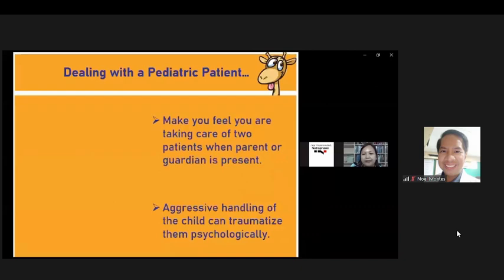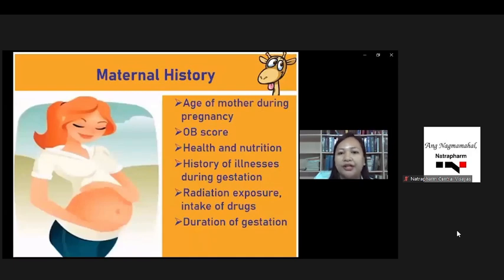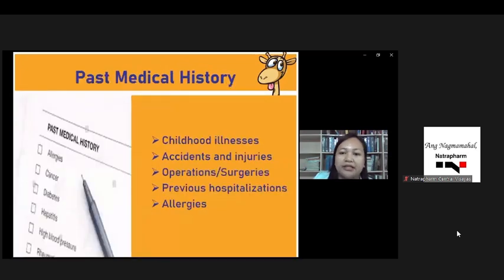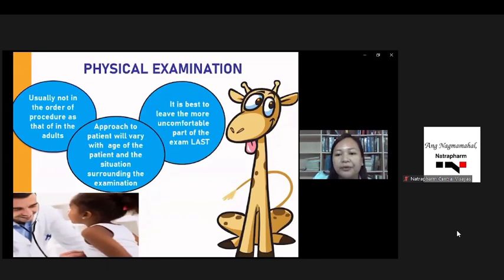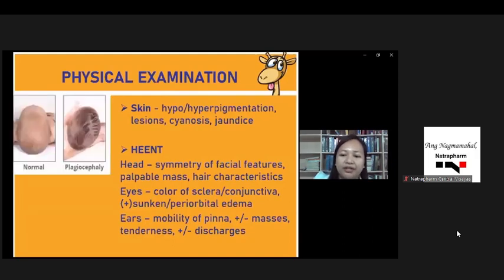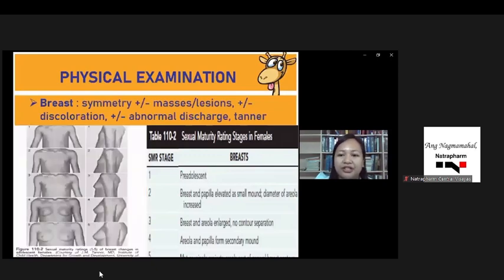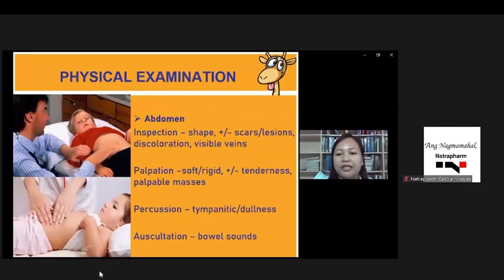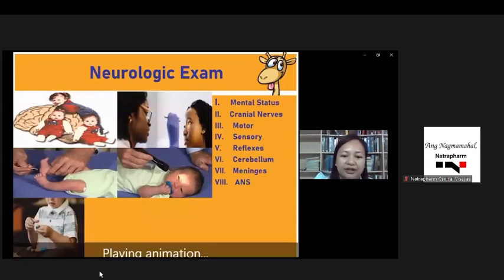Pediatric History and Physical Examination